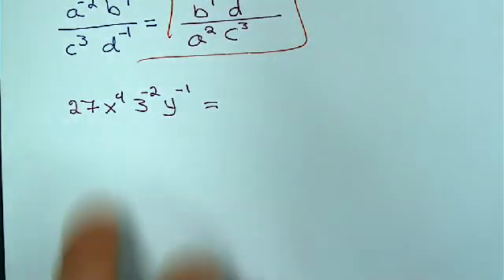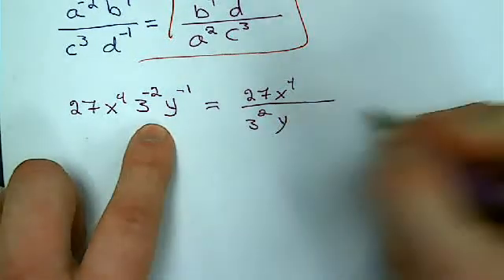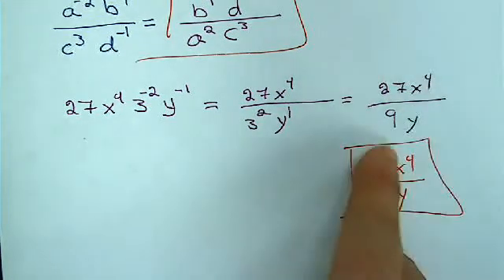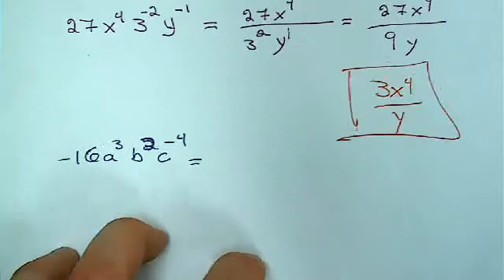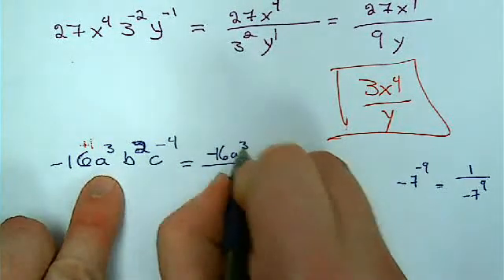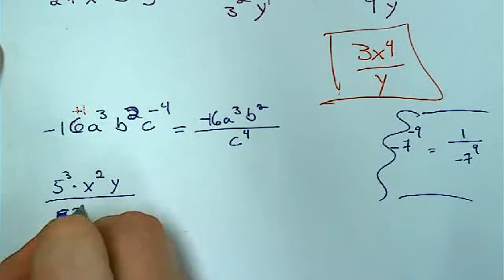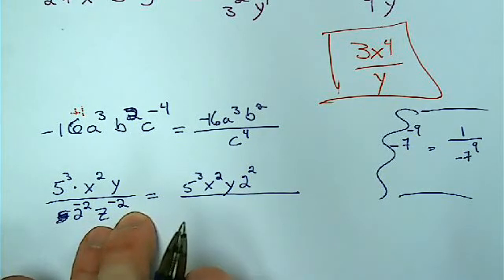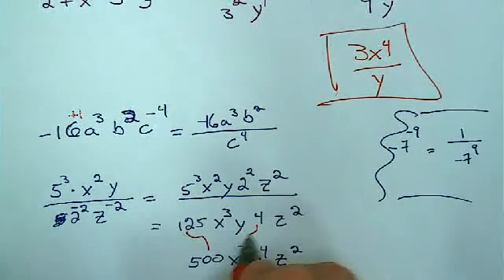Alg 7-1 Class Example 1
ROsterman92's webcam video February 28, 2011 08:38 AM